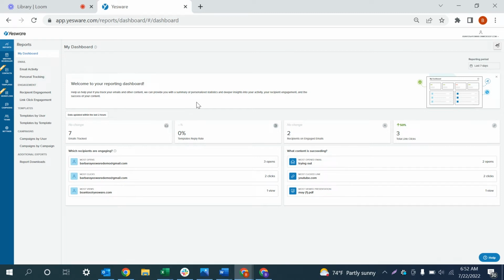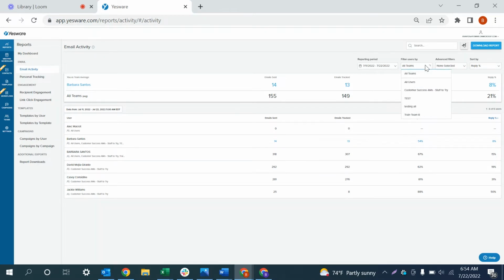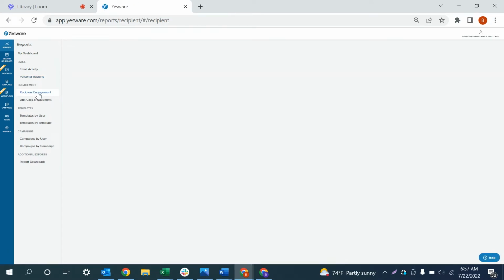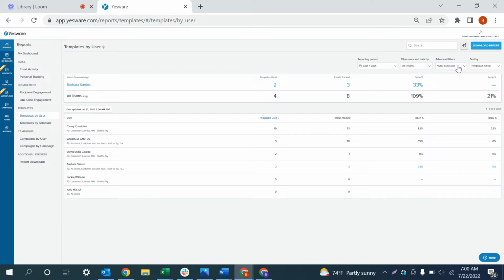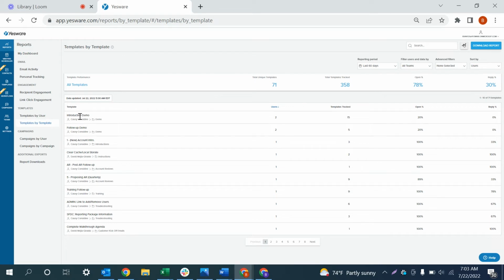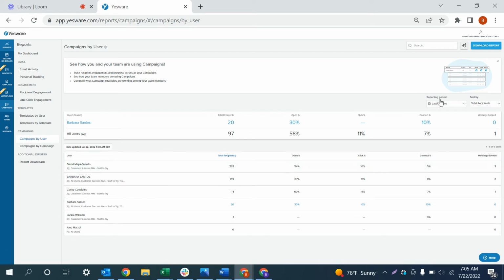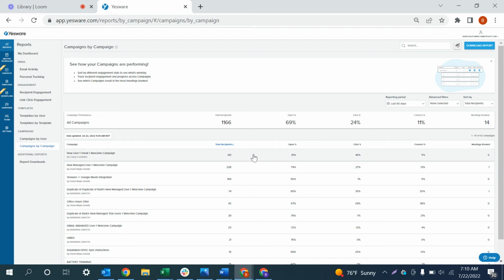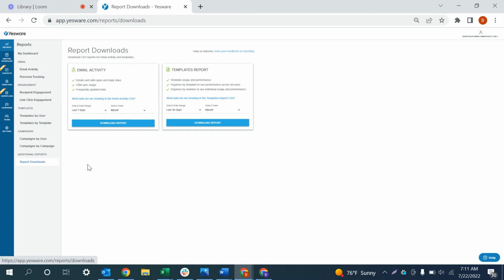How to Use Yesware Reporting for Outlook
Yesware Reporting & Analytics shows you what is/isn't working in your sales process so you can connect with more buyers and accelerate results. View email performance, daily activity, engagement data, and outcomes.